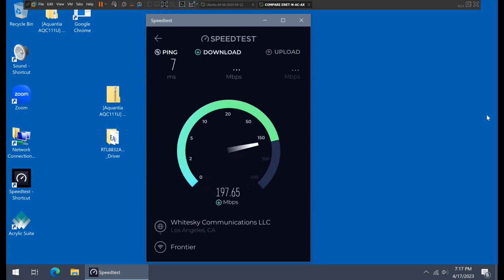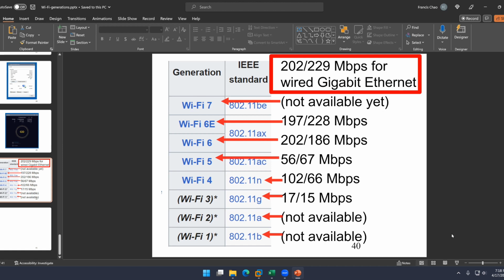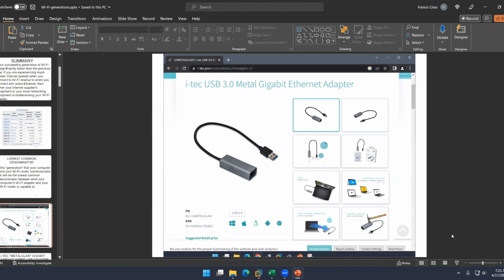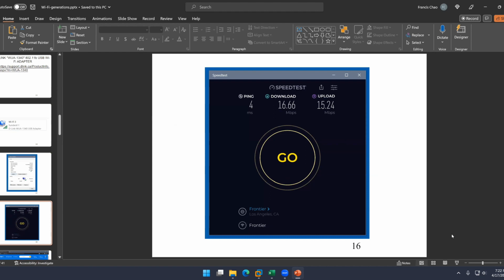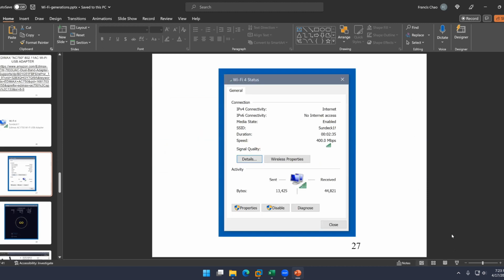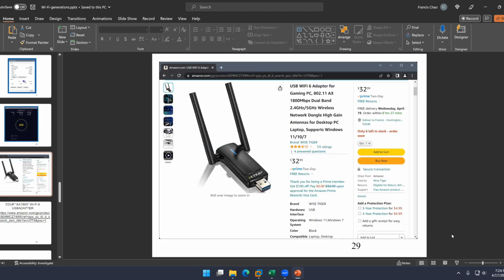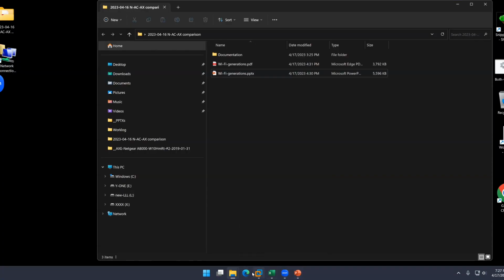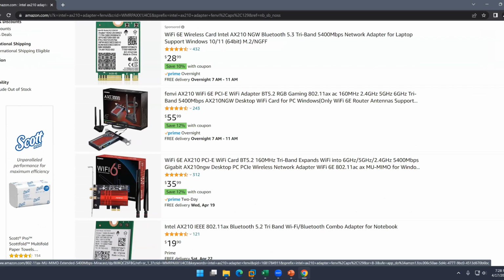2023-04-17 Wi Fi Generations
On April 17, 2023 at a General Meeting of the Tucson Computer Society, we explained how the latest available generations of wireless Wi-Fi called Wi-Fi 6 and Wi-Fi 6E are now as fast as wired Gigabit Ethernet.